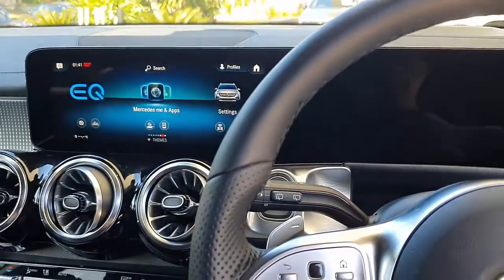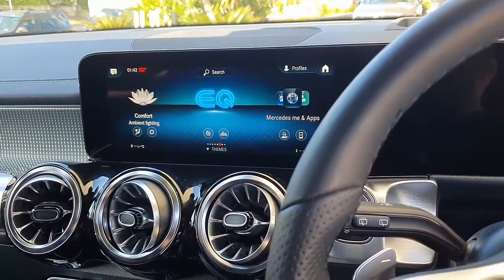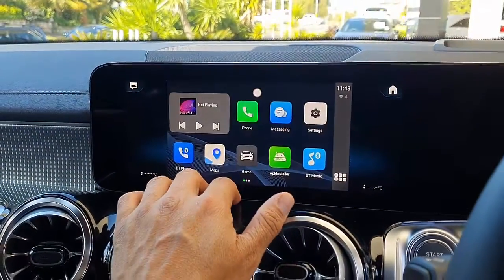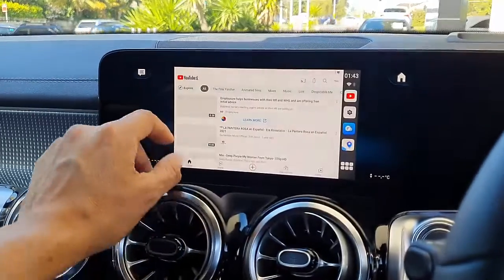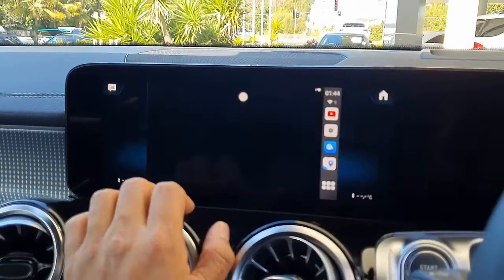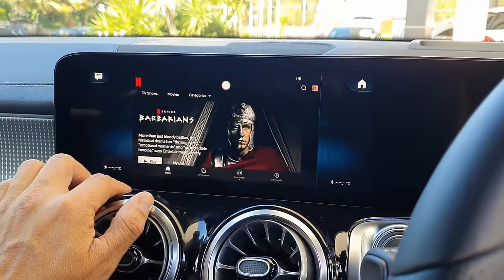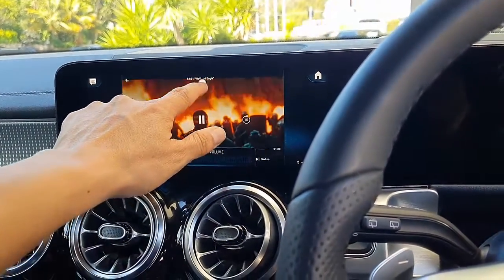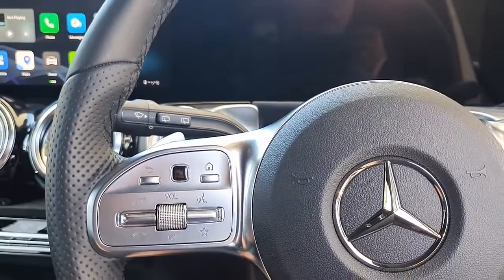How to install Netflix and Youtube apps on Mercedes Benz EQB 250 using App2car Mini 11 media box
App2car mini 11 the most economic media box that expands functionality of your car media head unit by installing an Android 11 OS you can download any app an your car radio watch videos, check social media and so on. For more info please visit: